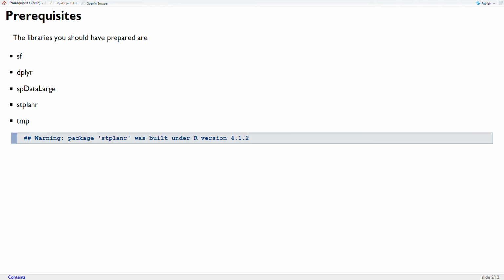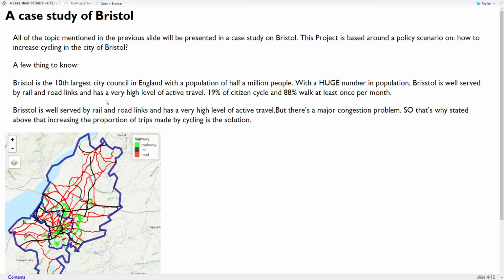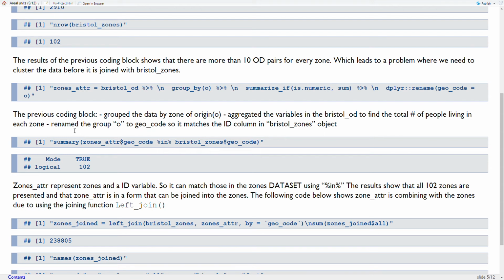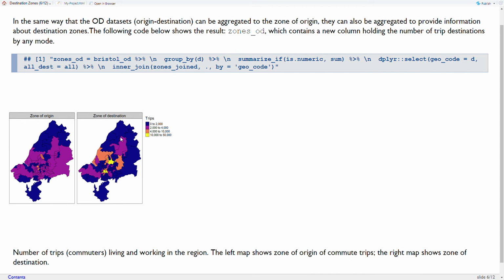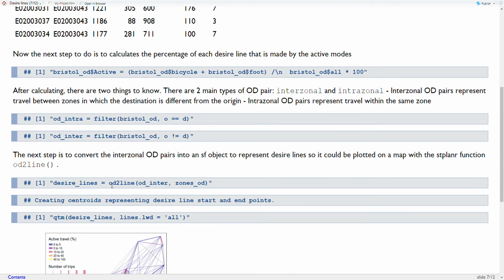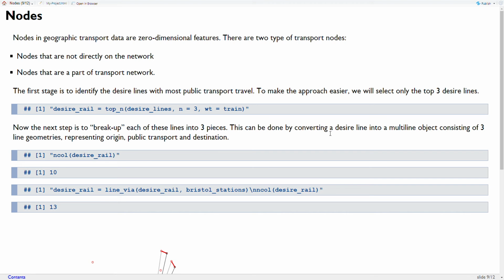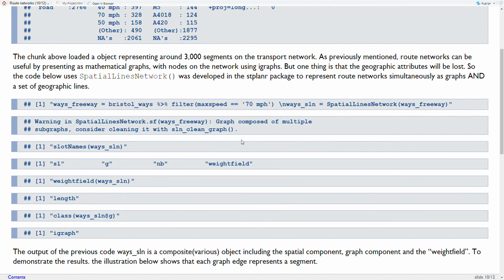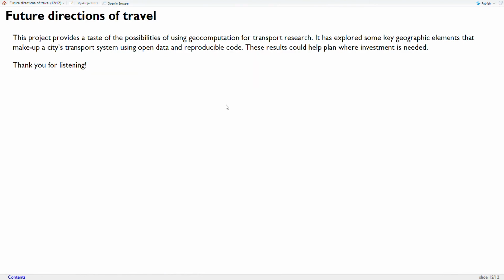GIS Project Transportation